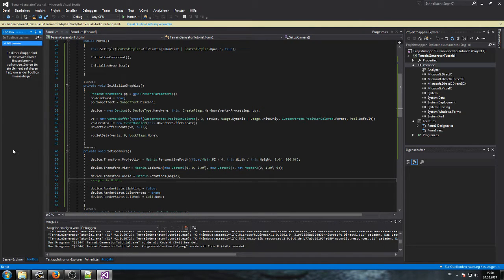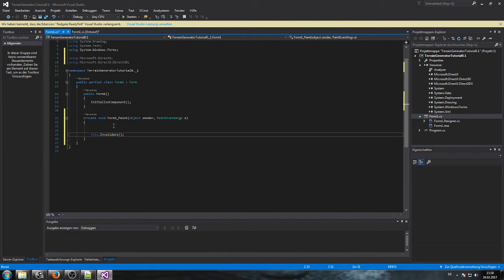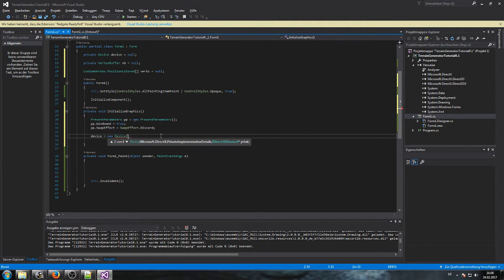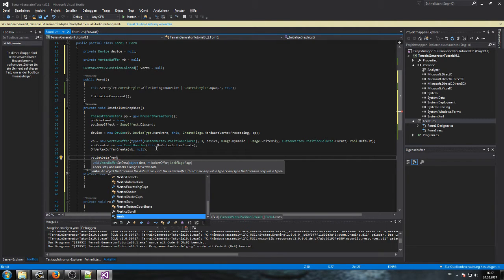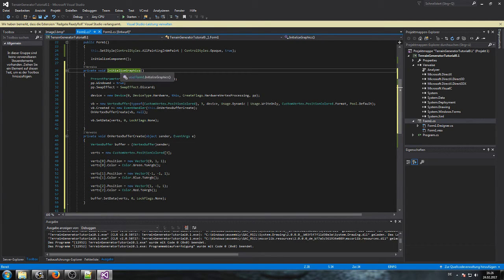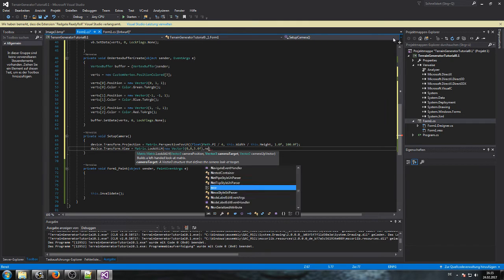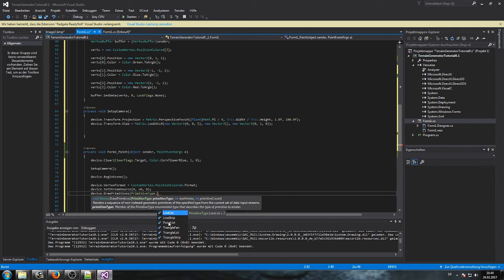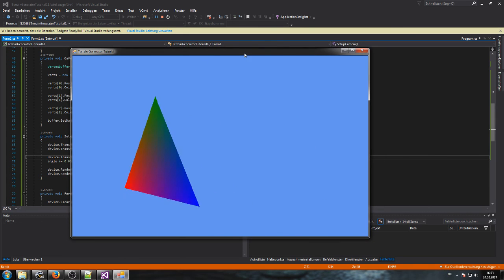01 - DirectX + C# 3D basic Terrain Generator Tutorial (setting up DX plus 1 basic triangle)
This is my first try of a tutorial ever! So please be kind, constructive critics highly appreciated tho.
Over 10 years ago i learned some basic C# at school and played around with Managed DirectX. I didn't programm much since then, but discovered some old programms and decided to give it a shot to improve them and relearn it.

Sadly they stopped developing Managed DirectX and I learned a direct DirectX support of newer versions is only provided for C++.
To actually programm DirectX in C# there would be still the successor of mdx which is XNA but i never tried this plus i learned it's kinda not developed further aswell anyways.
To programm with the latest versions of DirectX like DirectX11 or DirectX12 for win10 you actually need to use a 3rd party wrapper like SharpDX or SlimDX where SlimDX is apparently also not updated anymore and SharpDX is the solution to go but doesn't have good documentations and so on...

So I decided to use the last real Microsoft developed DirectX thingy directly for C# and the .NET framework which is DirectX 9.something version from 2010.
I don't need a 64bit version or some other high end techniques for the beginning anyways so for my needs i got everything.

I am a total amateur and if you find some misstakes please let me know. Or if you find a better way to do something or an easier solution please be so kind to share it with me. I am doing this tutorial simply because it took me an ethernety to put the peaces together and teach myself.

I know this video is a little long but I wanted to explain the very beginning as good and detailed as possible. Trying to keep the next Tutorials abit shorter. :)

Summary:
-SetUp Windows Form to use for DirectX
-InitializeGraphics
-Setup a basic Camera
-Put 3 Vertices into the Vertex Buffer
-Draw the 3 Vertices into a Triangle and let it Rotate somehow 3D